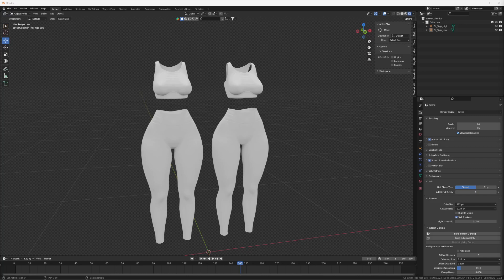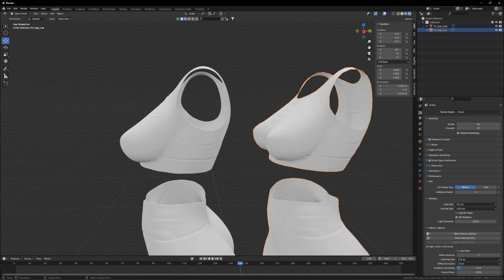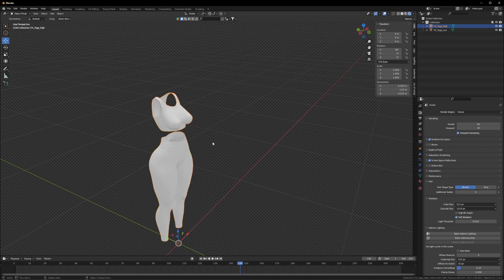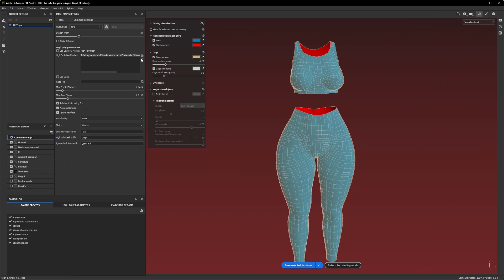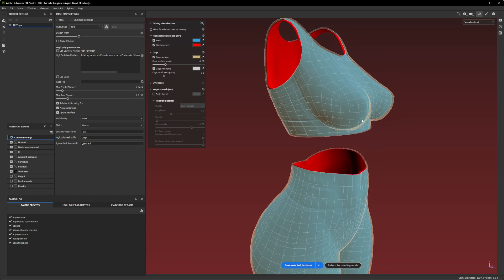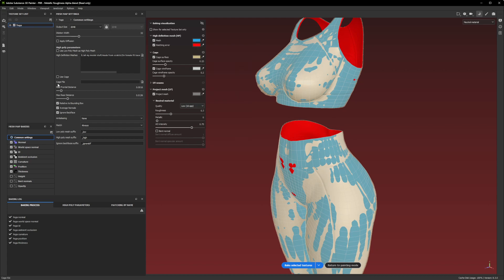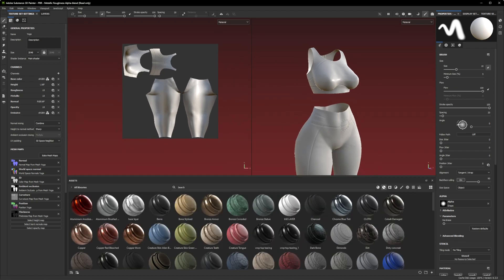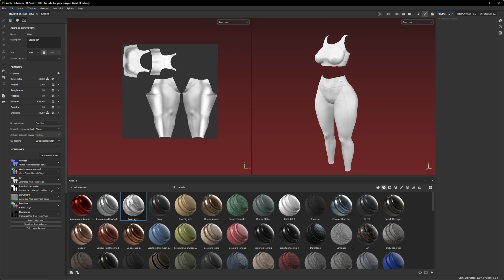High to Low Baking explanation/Guide for substance painter